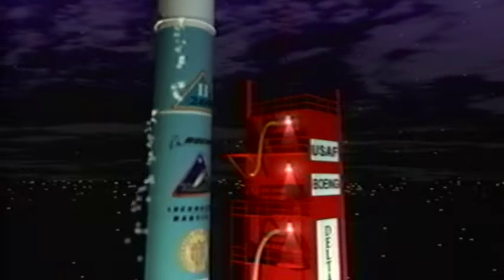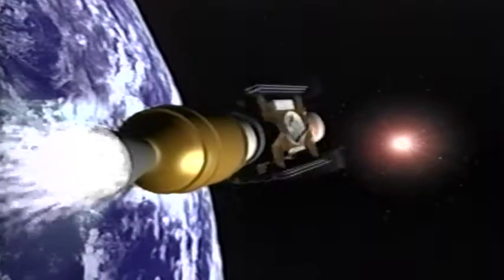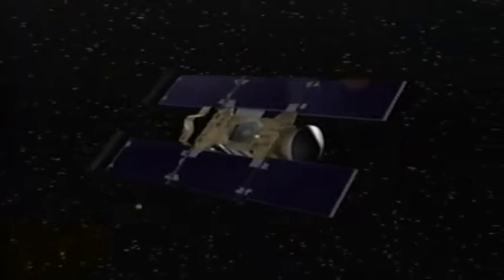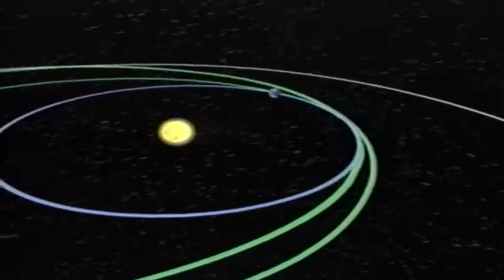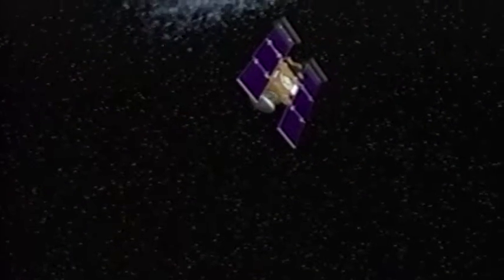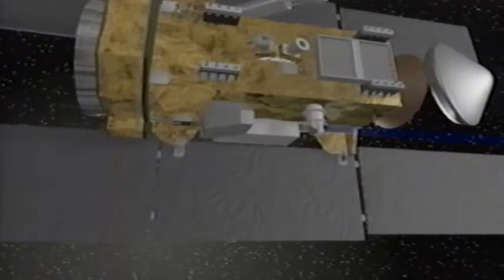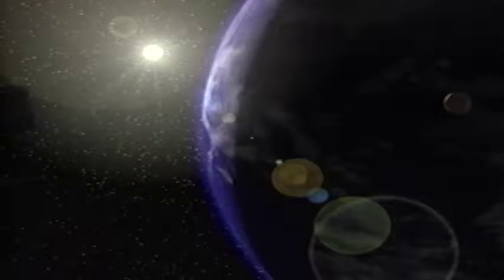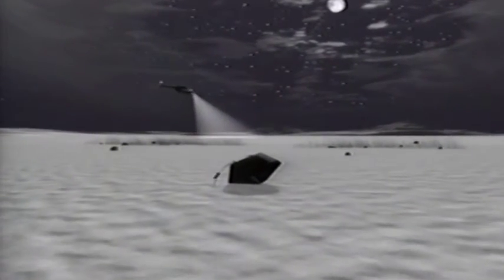Stardust Mission (animation) - 7 mins (1997)